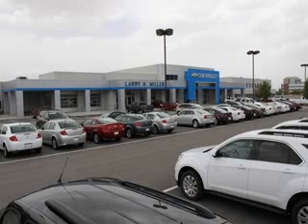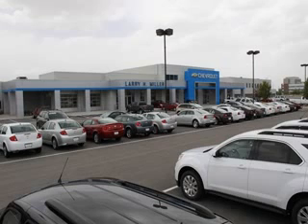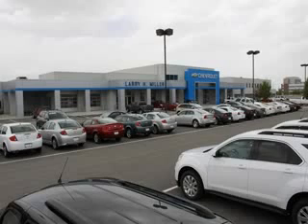2013 Nissan Versa Larry H. Miller Chevrolet of Murray Murray, UT 84107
Nissan Versa Check out this  Brilliant Silver   Nissan Versa Sedan, equipped with a 4 Cylinder engine and an automatic transmission.
MILES: 38,155
VIN:3N1CN7AP7DL882492

5500 South State ST.